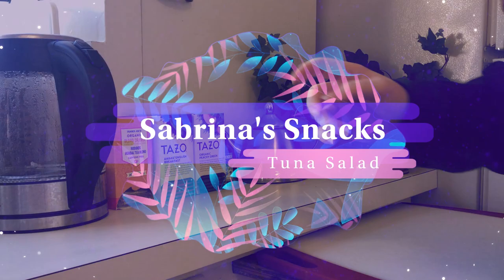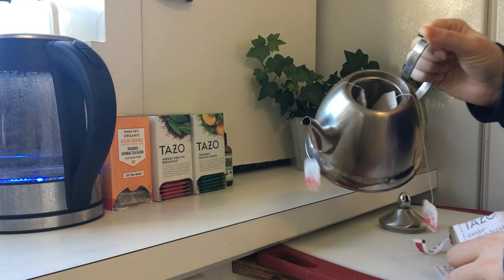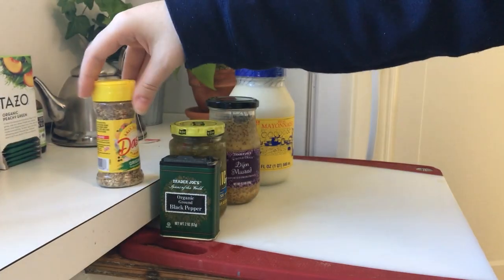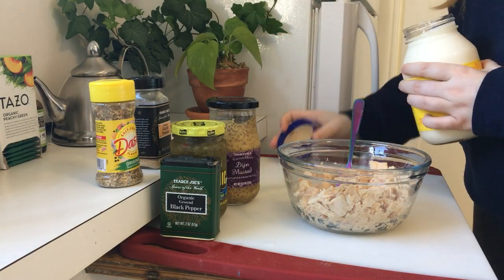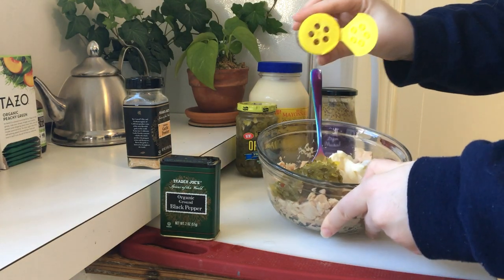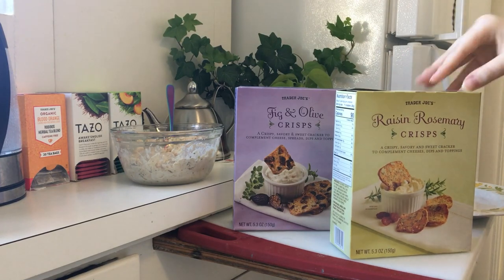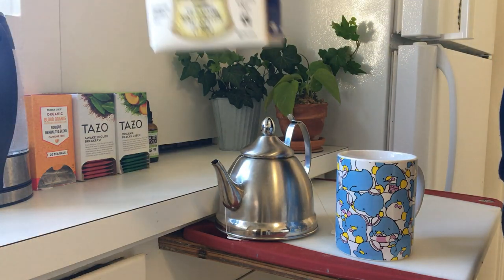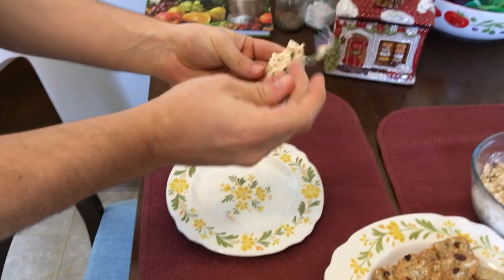Fast and Easy Tuna Salad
I can't believe it's the end of 2020 already!! I figured I'd do my best to get another video out before the end of the year and this was the easiest recipe that came to mind. I probably eat this every week if not twice a week if I have the ingredients because it's so good and so quick to make. In fact it was so fast, I included me making tea lol! I really hope you guys try it out and feel free to make this recipe your own by adding what you like :)

Thanks to my boyfriend, LazyPurple, for making an appearance and being a goofball :p

If you sub there, you get access to my Discord where you can see my videos early and play games with me c